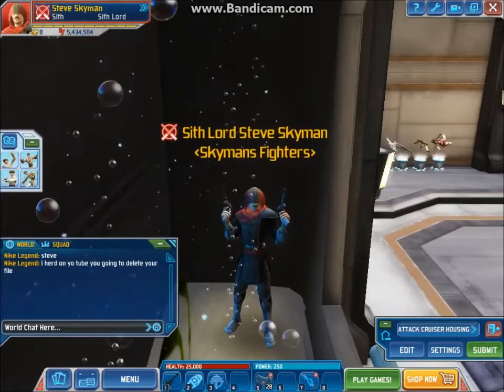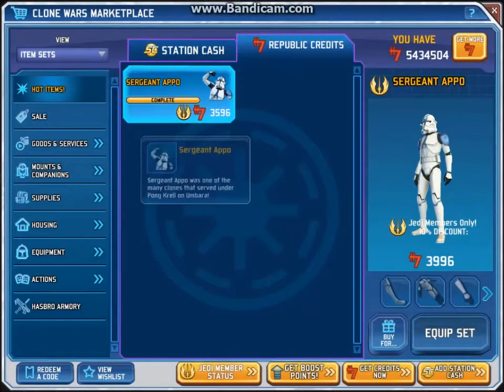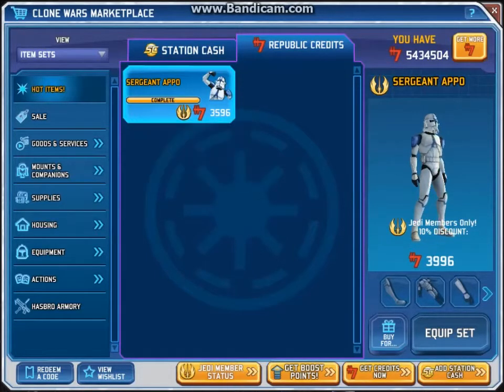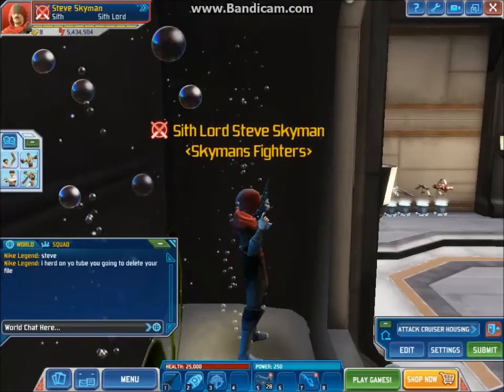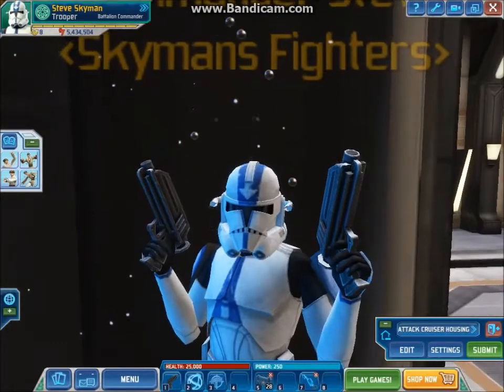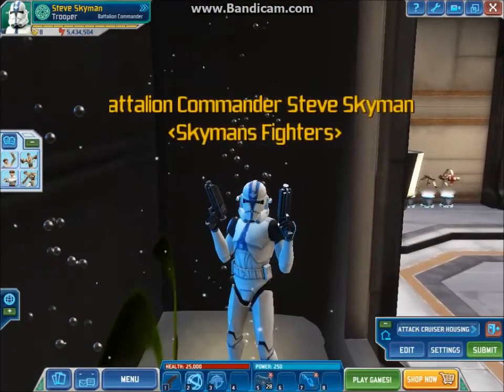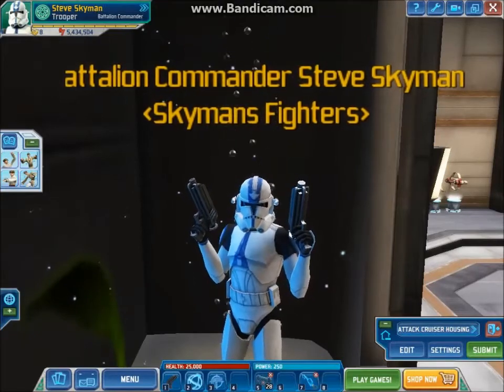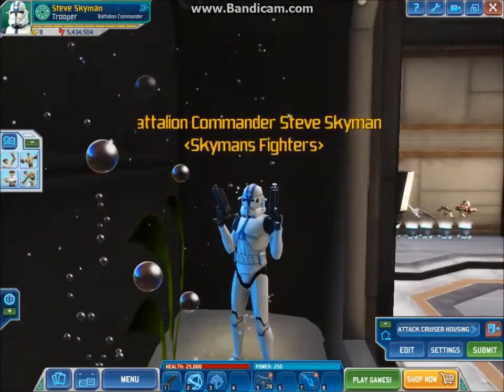Clone Wars Adventures Update: August 6th 2013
Sergeant Appo Gear for credits, ALMOST SOUNDS LIKE APPLE!